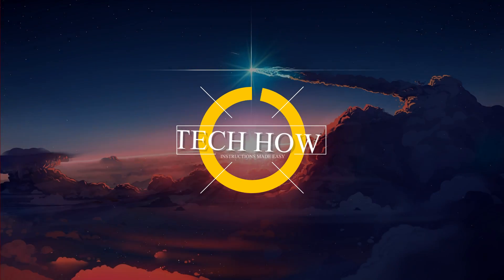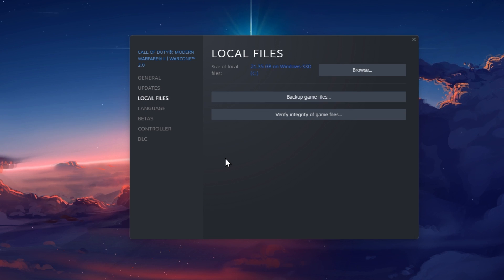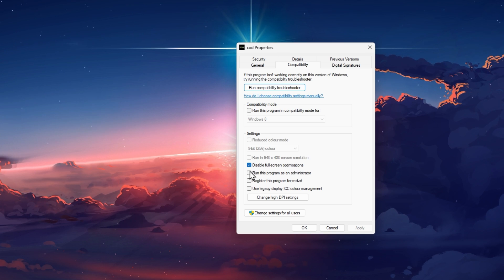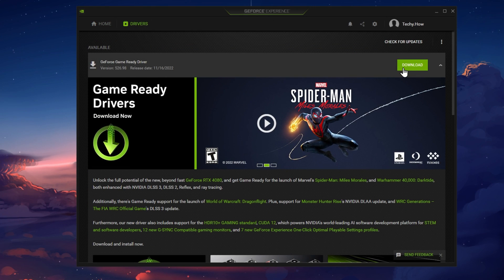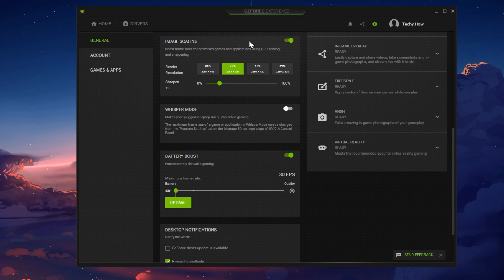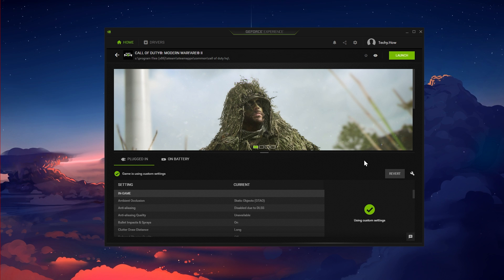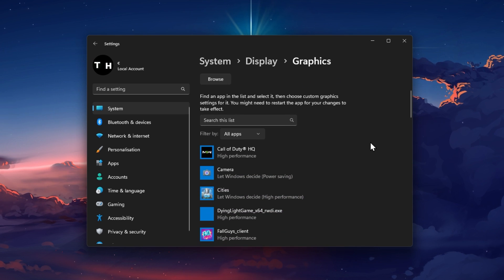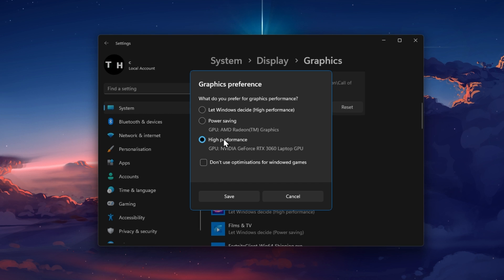How To Fix Warzone 2 Not Launching & Crashing on Startup (PC)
A short tutorial on how to fix the problem when Warzone 2 is not launching or crashing on startup on your PC.

Timestamps:
0:00 Introduction
0:16 Verify Warzone 2 Game Files
0:40 Disable Fullscreen Optimizations
1:03 Update Graphics Driver
1:32 Disable Overlay / Enable NIS
1:57 Change MW2 Windowed Mode
2:25 Windows Update
2:37 Windows Display Settings
2:48 Change Warzone 2 Graphics Preference